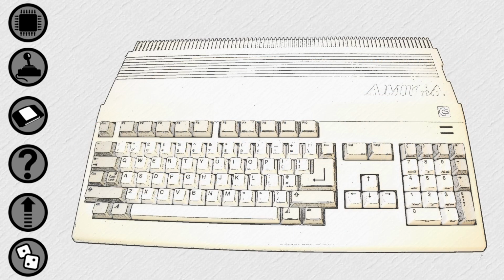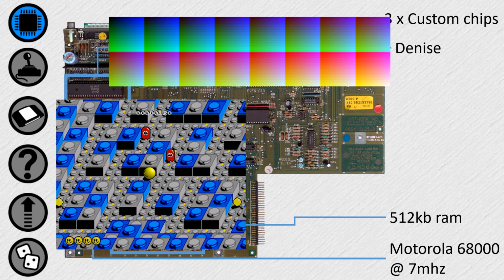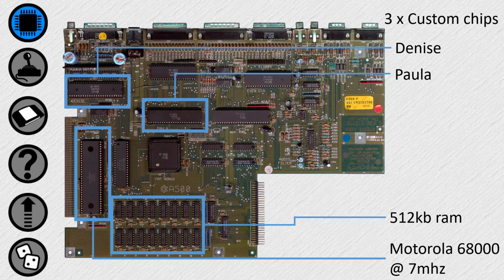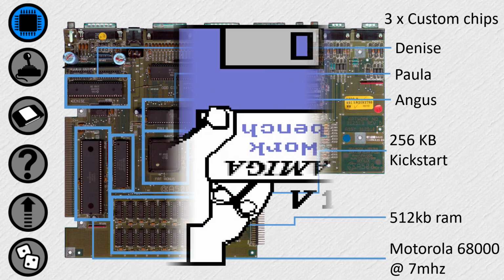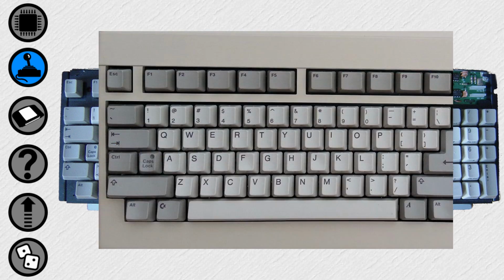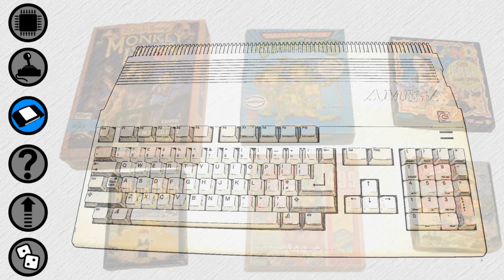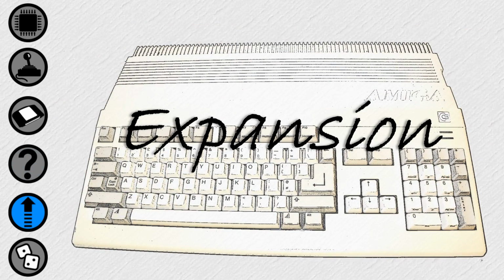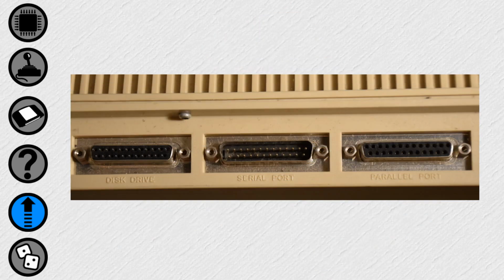Cheat Sheet : Amiga 500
Each cheat sheet focuses on a single platform, This one is about the Commodore Amiga 500.

And gives you an overview of the hardware, input methods and media and finishes with a look at some must play games.